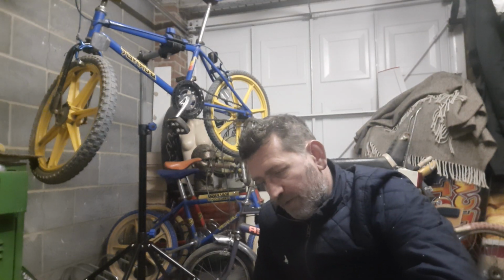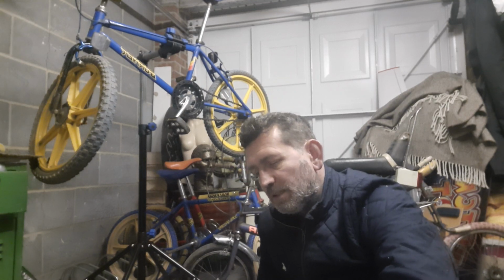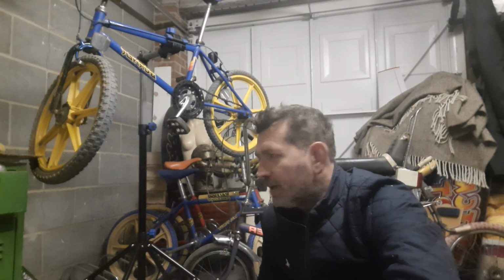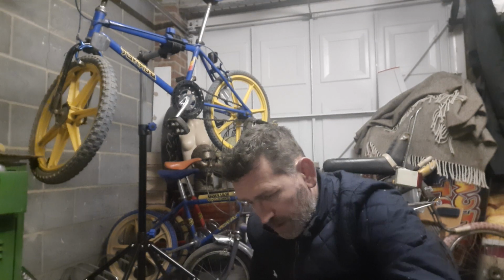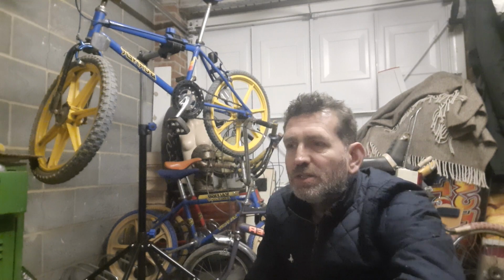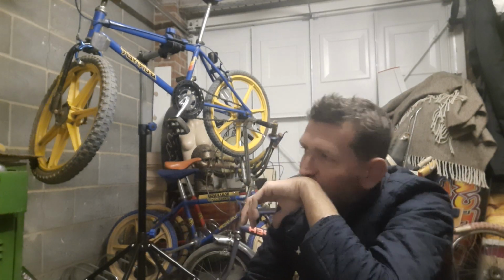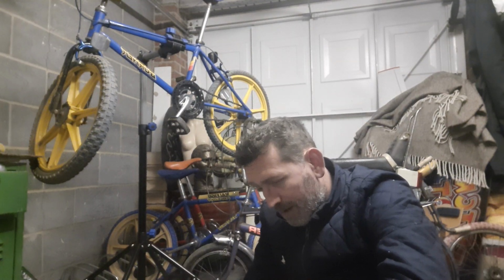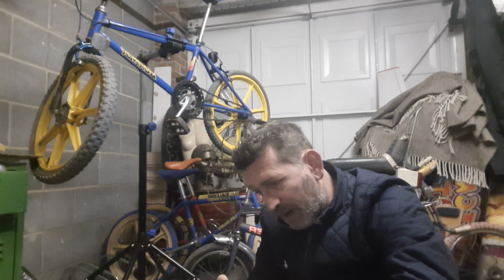final numbers on the 'fake raleigh ultra burner'... ££££'s of profit 👌 👍